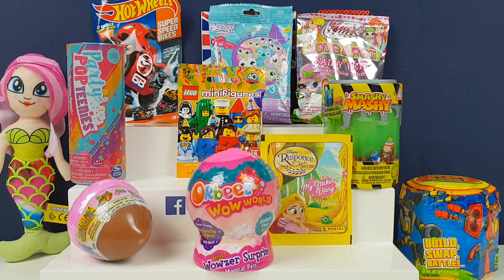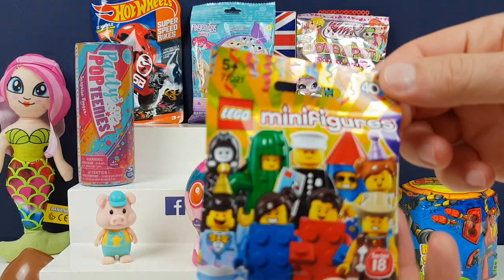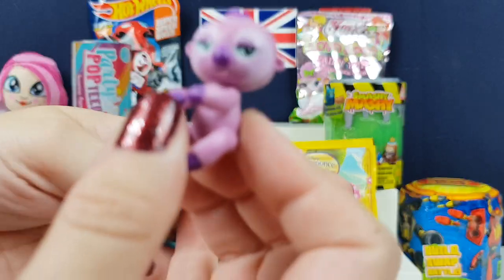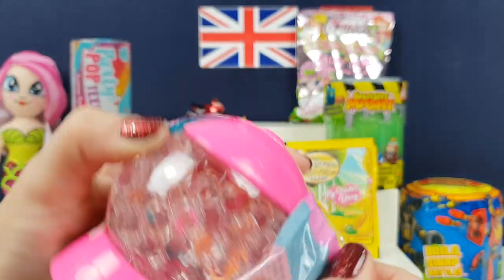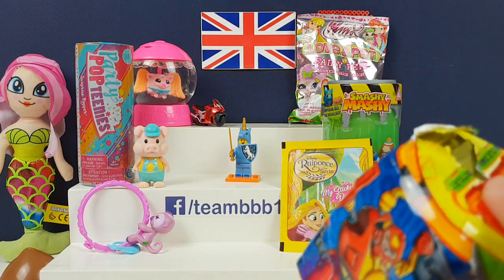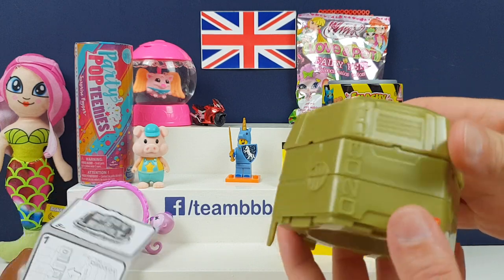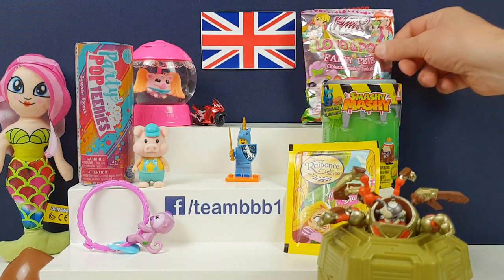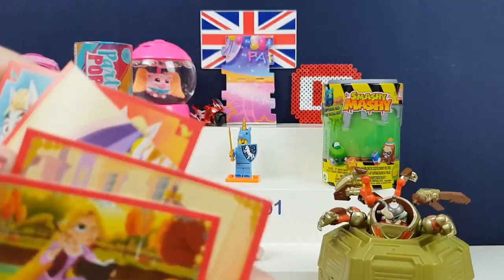Cool NEW TOYS! Smashy Mashy ORBEEZ Wow World Ready TO Robot Fingerlings Mini Party Pop Teenies LEGO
TONS OF CUTE NEW STUFF!

In this video we open lots of awesome cool and cute BRAND NEW TOYS!
From Fingerlings Minis, Party Pop Teenies, Rapunzel the series Panini stickers, and Hot Wheels to Lego Series 18, Orbeez Wow world Lil Woodeez Series 3, Winx club love and pet and even a HUGE Ready To Robot mystery pack!

Its a longer video with a few focus issues (sorry!) but its a lot of fun and tons of awesome toys to see :D

Which was your favourite in this video?
What would you like to see more of?